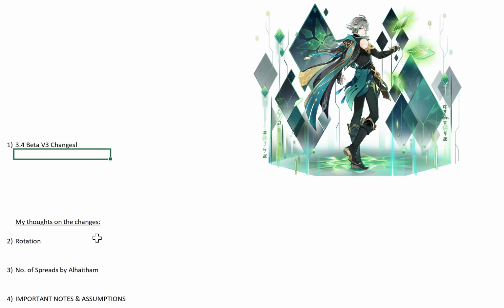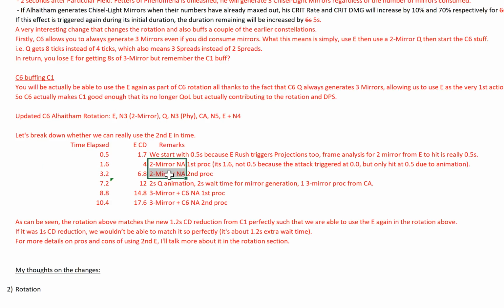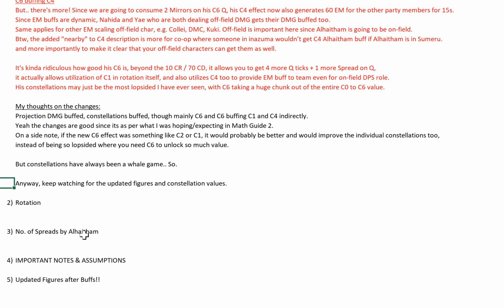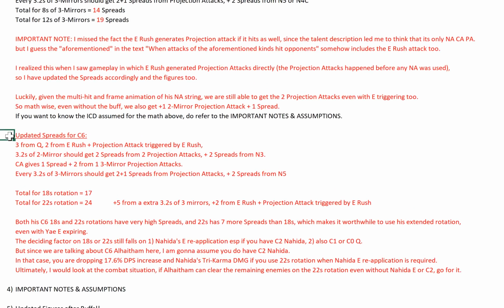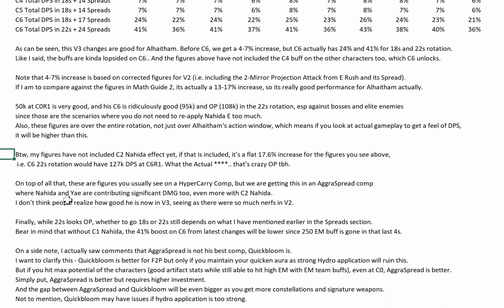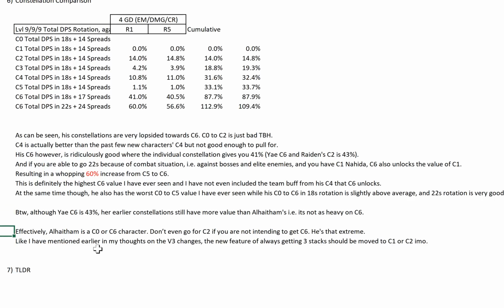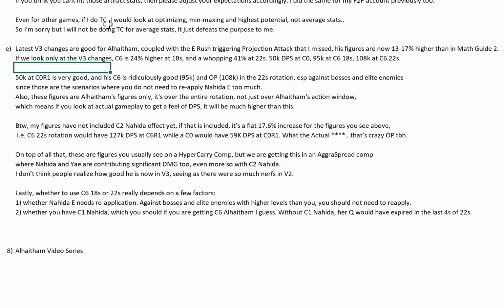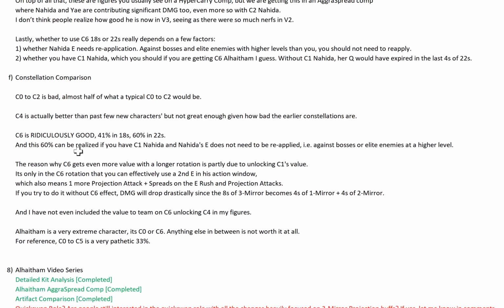Alhaitham Math Guide 3! Latest Changes (V3)! + Updated Figures! Good Buffs But There's A Catch!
0:00 3.4 Beta V3 Changes!
12:46 My Thoughts On The Changes
14:16 Updated Rotation
20:23 Updated No. of Spreads by Alhaitham
24:50 IMPORTANT NOTES & ASSUMPTIONS
25:01 Updated Figures after Buffs!
32:53 Constellation Comparison
36:50 TLDR
49:38 Next Video + Outro

As always, if you like the video, like and subscribe for more, and feel free to let me know what content you would want, and I'll look into providing them accordingly! You can also use Super Thanks! to support me if you feel my content has been helpful to you :)

Thanks!